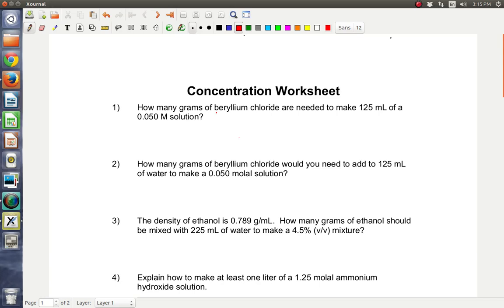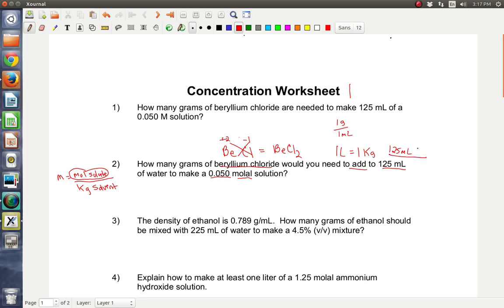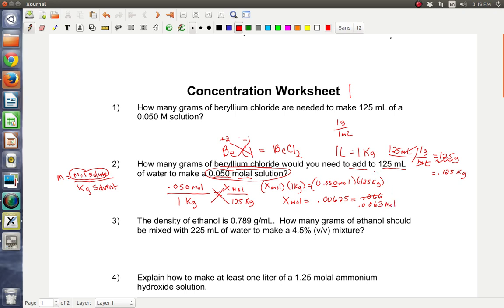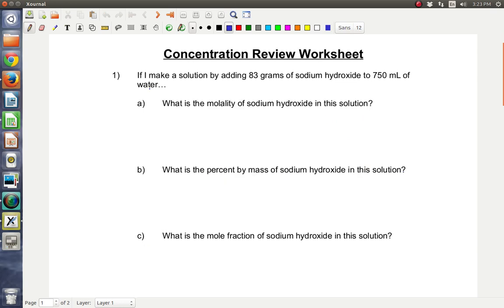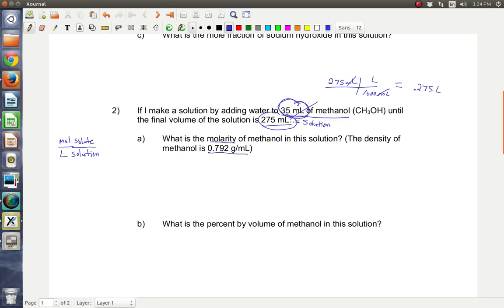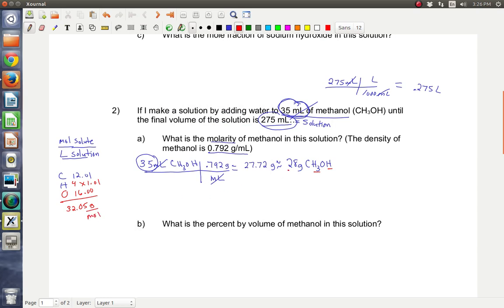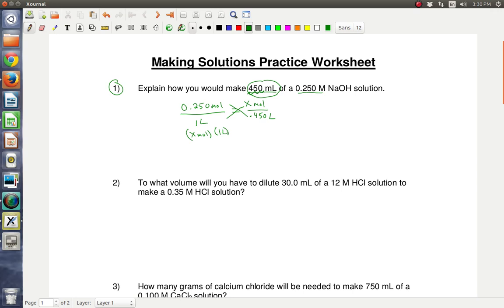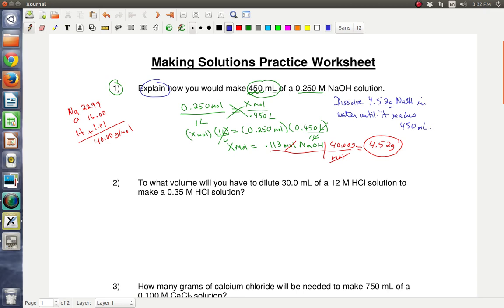ChemChap12NotesTutorial4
Homework practice problems tutorial 4